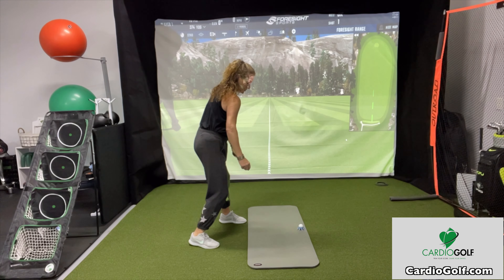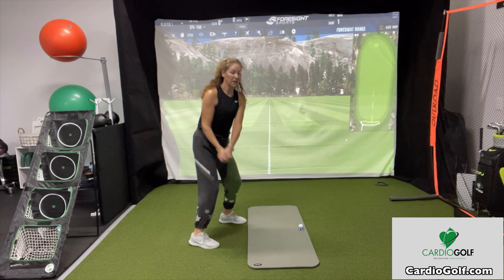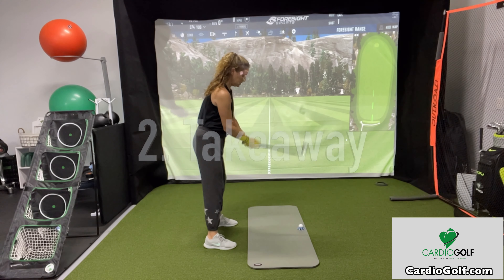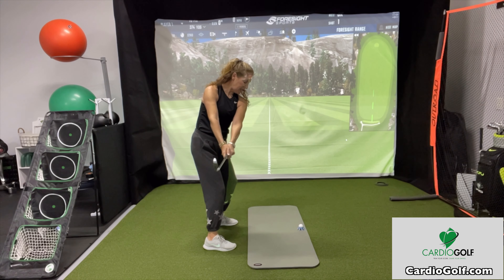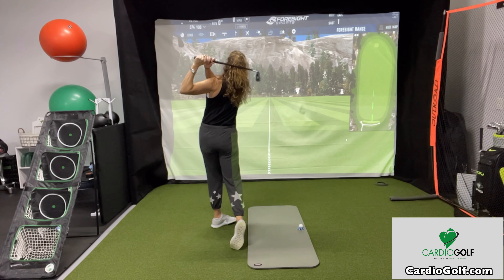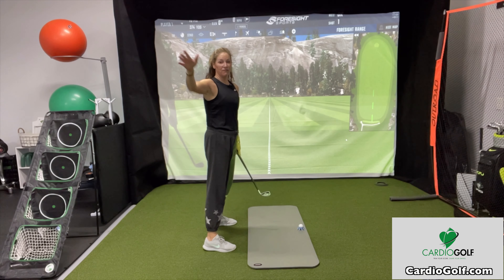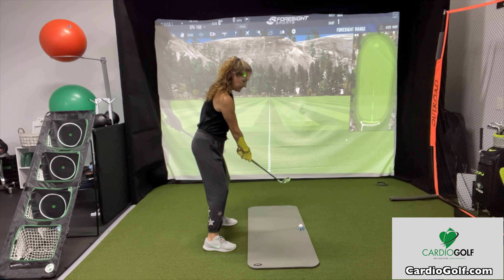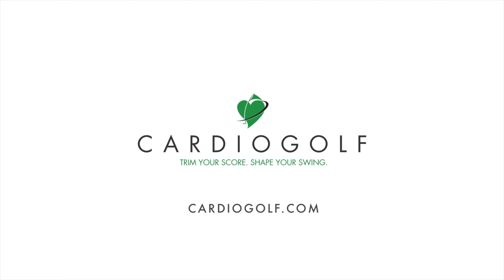3 Ways a Yoga Mat can help your swing!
If you have a hard time aligning yourself up on the golf course, watch this tip to see how you can use your Yoga mat to groove your swing.

1. Use as alignment tool
2. Takeaway
3. Top of Swing

Groove Your Swing-Signature Workout Series-Swing technique and flow workouts for your golf swing.
Strength and Power Workouts–These workouts help improve strength for more power in your golf swing.
Flexibility and Mobility Workouts-Flexibility and mobility are the keys to a fluid golf swing.
Cardio and Endurance Workouts-Pump Your Heart Rate for a Powerful Swing!
Golf Tips, Lessons & Instruction-Find tips for all skill levels.
Dan Jansen Workouts-Workouts not just for golfers. Workout with Olympic Gold Medalist Dan Jansen.

Start Your CardioGolf™ Journey-Find out the Best Way to Start a Golf-Fitness Program.
ANNUAL SUBSCRIPTION PRICE:  $99.99
(MONTHLY SUBSCRIPTION $12.99)

Powered by KAREN PALACIOS-JANSEN
Golf Fitness Professional